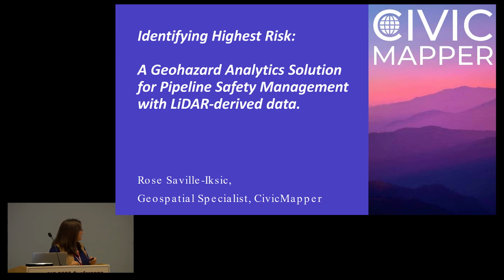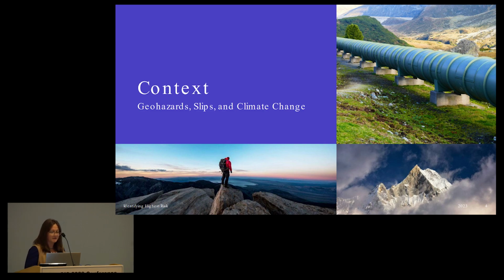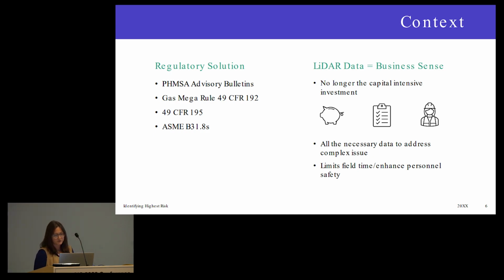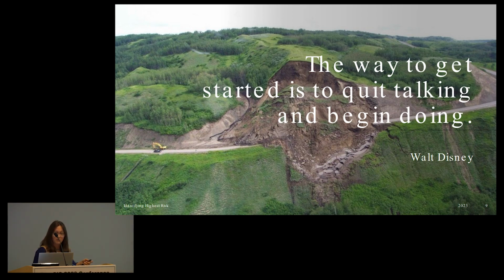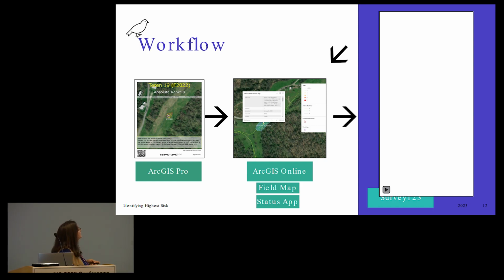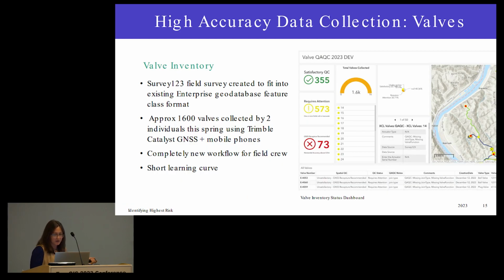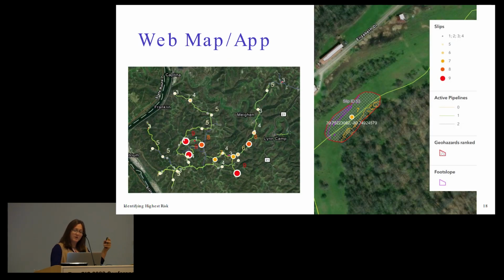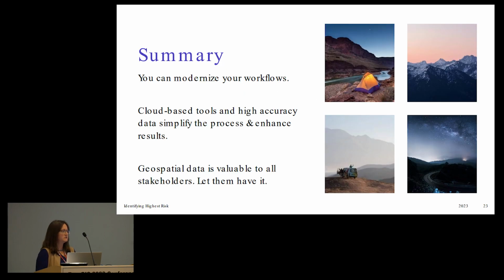12 Rose Iksic Geohazard Analytics for Pipeline Safety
Rose Iksic discussed Geohazard Analytics for Pipeline Safety at EnerGIS 2023